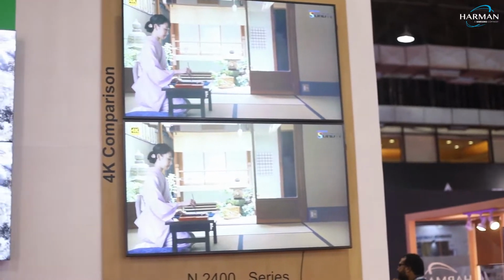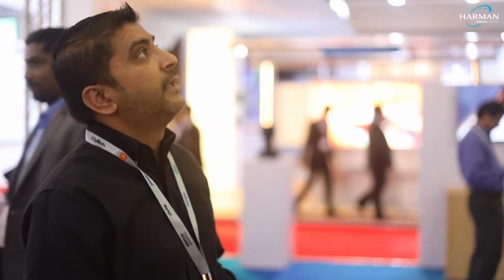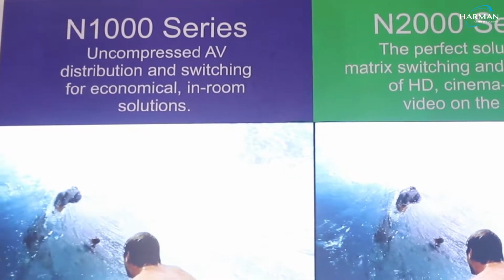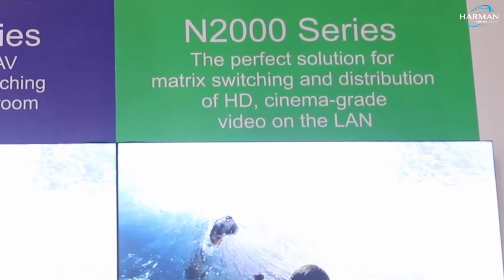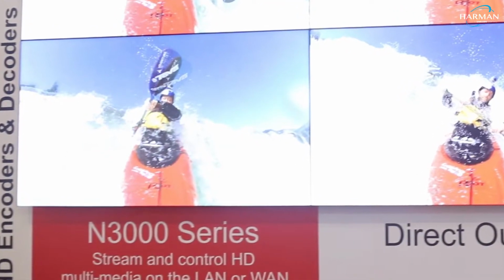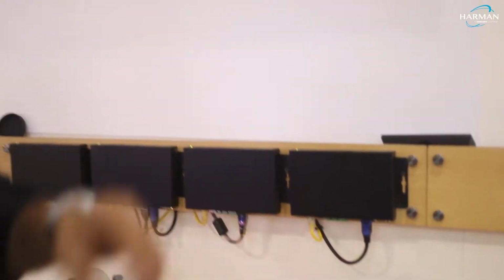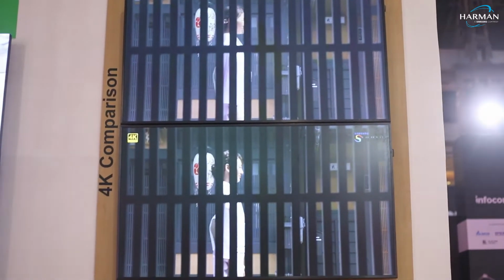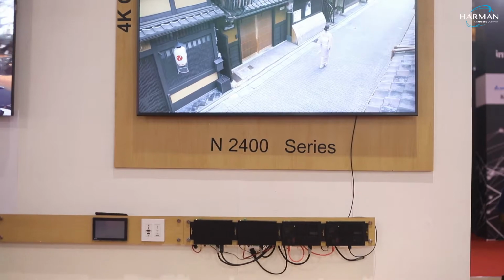Network AV Over Standard IP Solution at InfoComm India 2017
Sunil Karanjikar, our Senior Application Manager, gives us a brief insight on the AMX N-series network AV encoders and decoders installed at InfoComm India 2017. Watch to know how the network AV over standard IP solution can help elevate your enterprise.